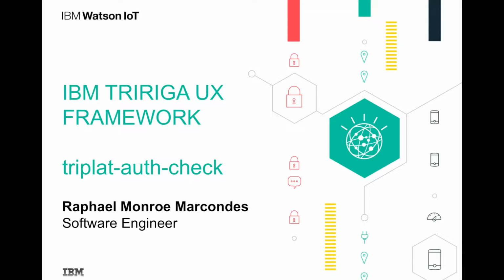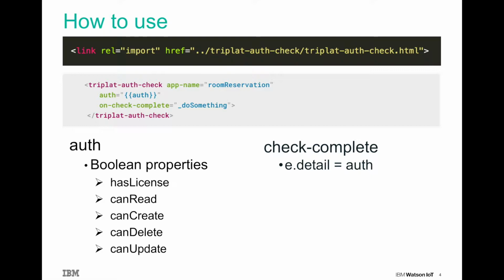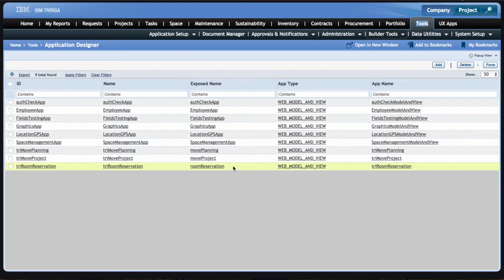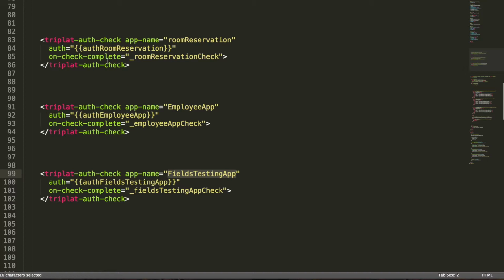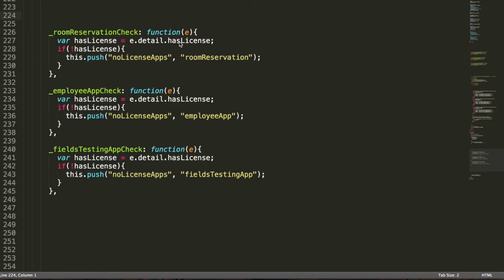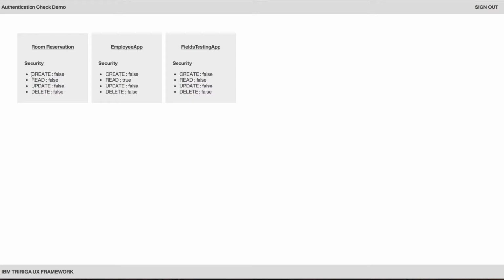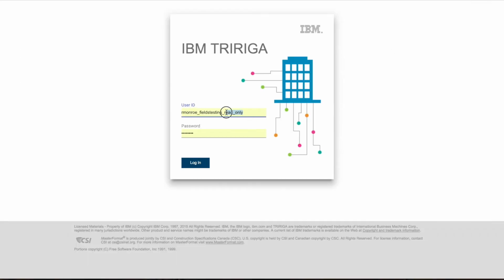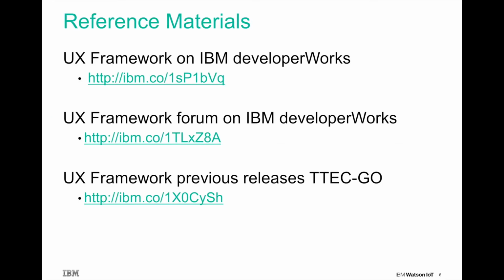IBM TRIRIGA UX Framework - 3.5.3 Authentication Check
Raphael Monroe Marcondes, TRIRIGA Software Engineer, presents the authentication check component "triplat-auth-check" in the 3.5.3 UX Framework.

0:00 Introduction
0:16 Agenda
0:42 (Part 1) Description
1:46 (Part 2) How to Use
2:45 (Part 3) Demo
3:12 *DEMO* (Demo App)
4:08 *DEMO* (Application Designer)
5:00 *DEMO* (Security Manager)
6:11 *DEMO* (Coding "triplat-auth-check")
10:04 *DEMO* (Authentication Check Demo App: 5 Users)
15:55 Reference Materials
16:20 End